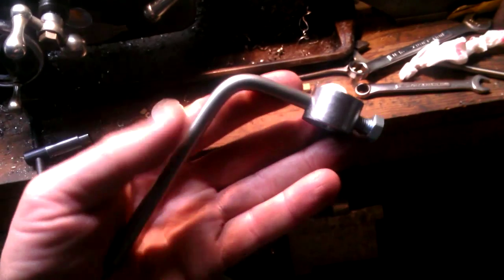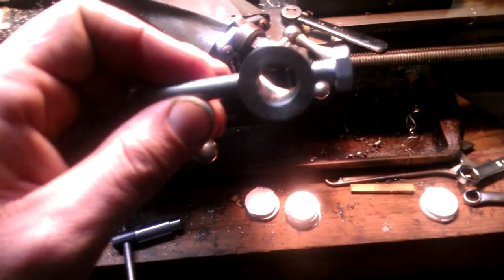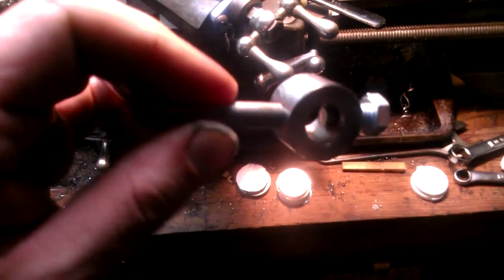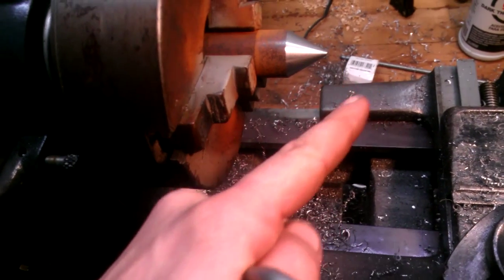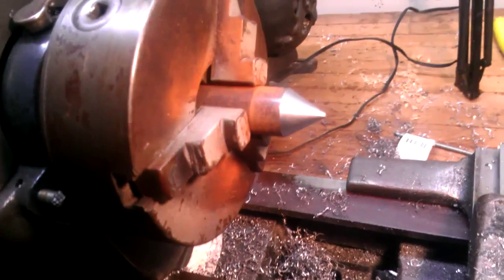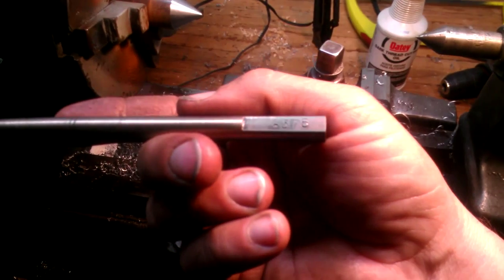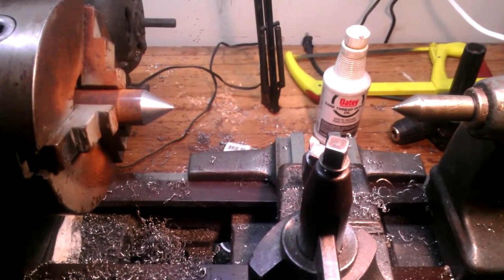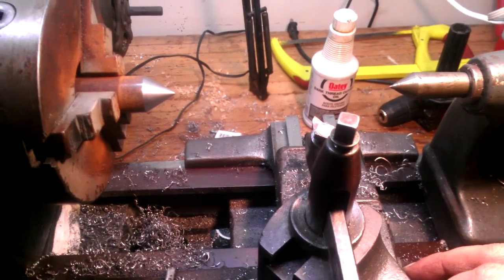Shop built lathe dog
well this is my shop build lathe dog super easy to make